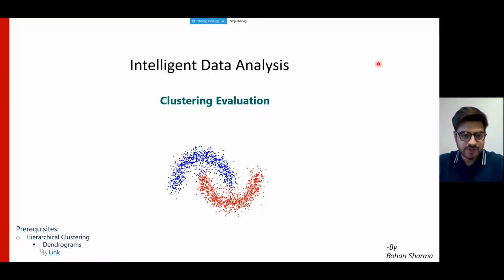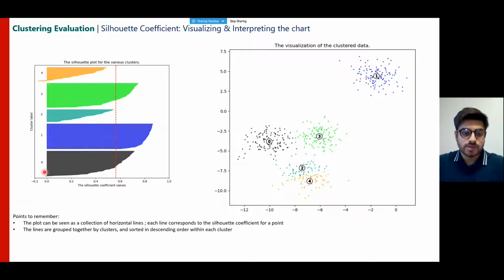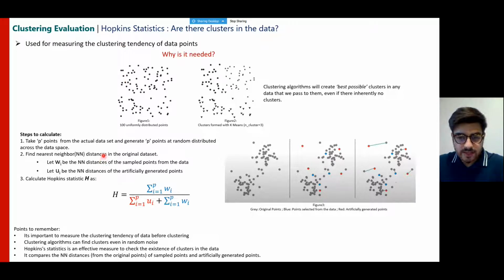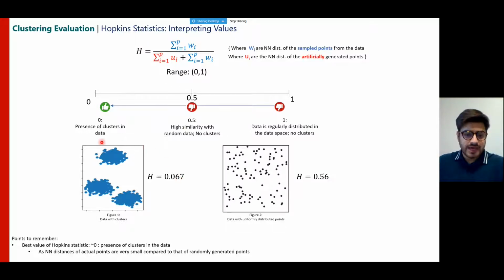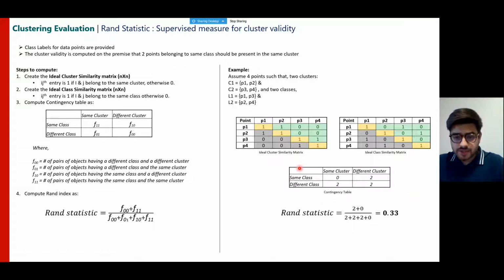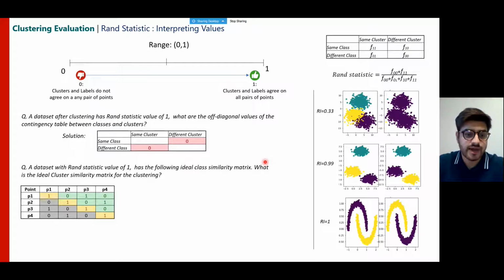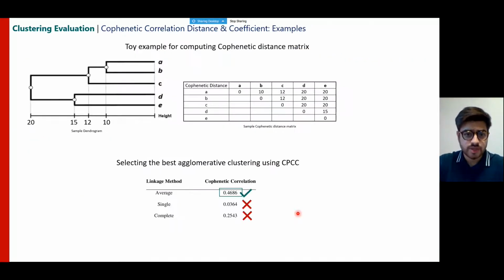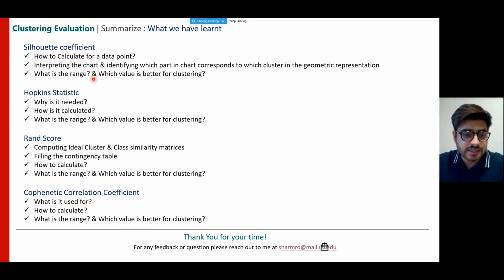Cluster Evaluation Techniques - Rohan Sharma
Metrics to be used when dealing with clustering to measure performance; Often we do not have labels as in case of classification thus need measures of how good the clustering is. This presentation provides a holistic view on the metrics and expected values.